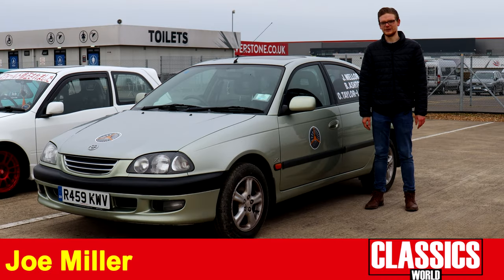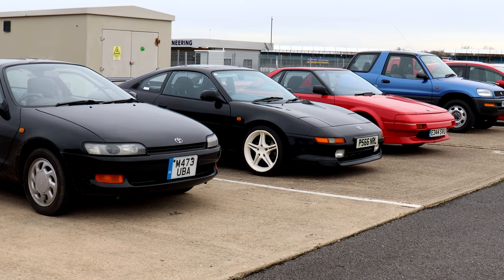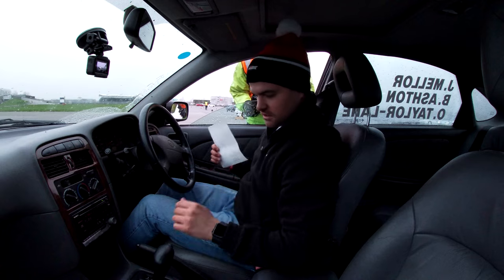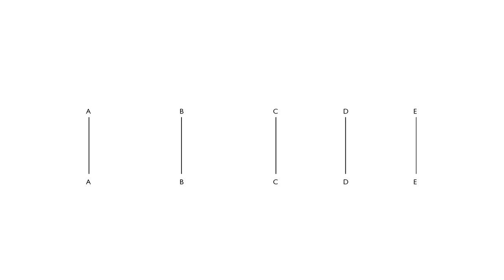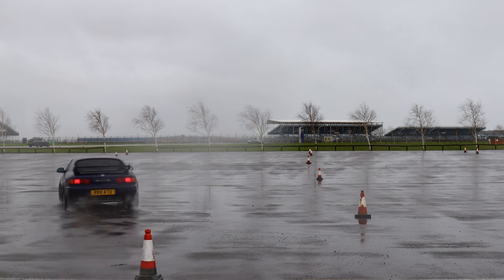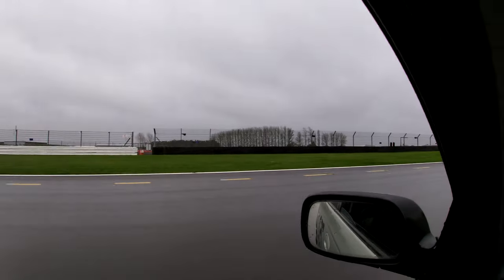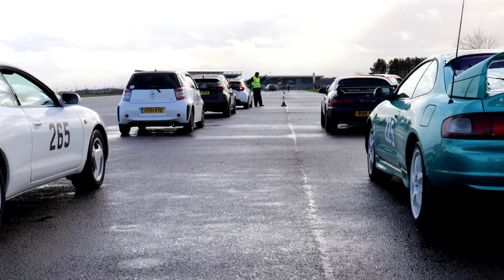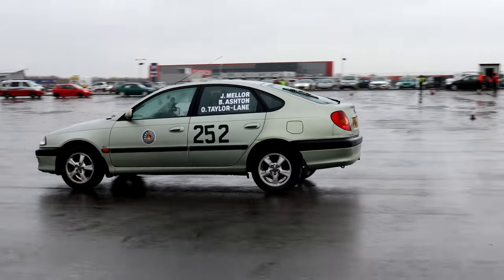Going RACING In A Toyota Avensis! Toyota Parallel Pomeroy 2022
Our Toyota Avensis has been sitting idle since our M25 roadtrip with the Rover, so we decided to do some good with it by offering it to the Association of Heritage Engineers. They decided to take it to Silverstone to compete in the Toyota Parallel Pomeroy!

Chapters
0:00 The Avensis Is Back!
0:40 Parallel Pomeroy
1:01 Who Are The AoHE?
1:36 Test A - Slalom
2:22 Test B - Go To Woah
2:55 Test C - Forwards and Back
3:55 Test D - Toyota Logo
4:57 Lap of Silverstone!
5:21 Afternoon Tests
6:37 How Did We Do?